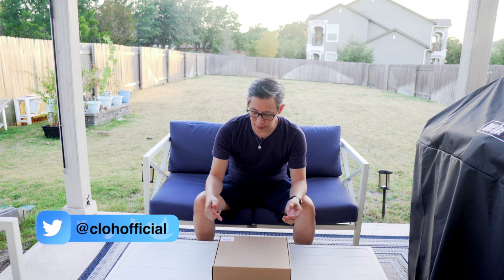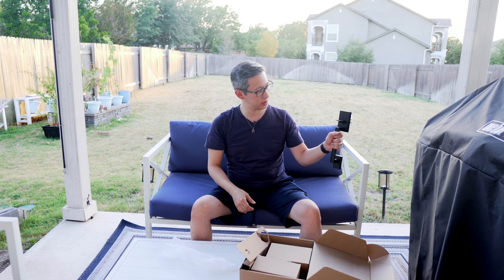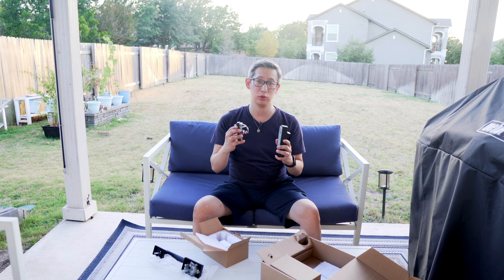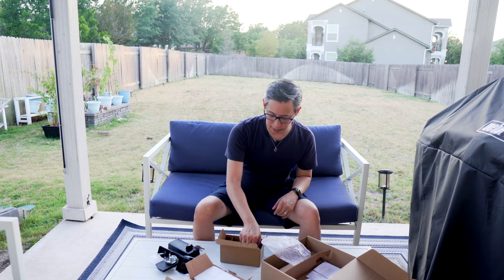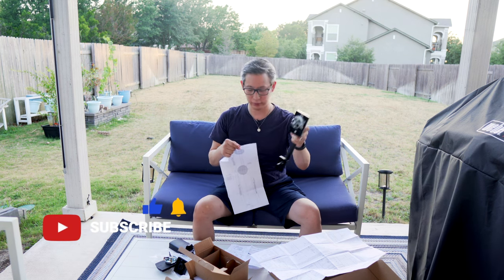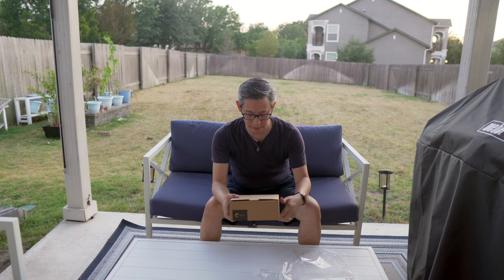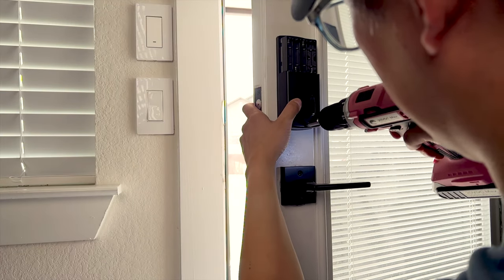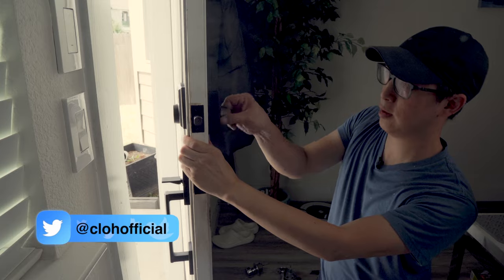DIY Install & Review - Brightify Keyless Entry Deadbolt & Door Handle using Hippoo Cordless Drill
Today I'm gonna be doing a DIY install of Brightify's Keyless Entry Deadbolt, Keypad, and Door Handle.  I'll also be using a cordless drill that I received from Hippoo to complete that install.

Amazon Links to Products below:
Brightify Keyless Entry Door Lock Set
Hippoo Cordless Drill